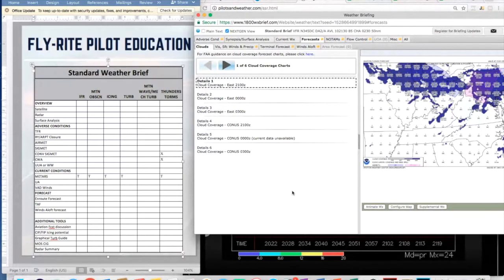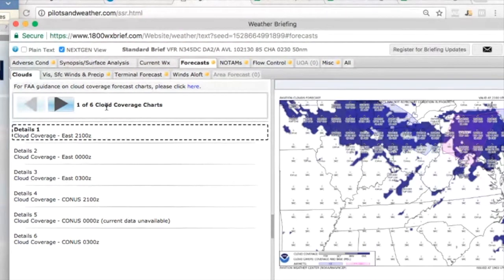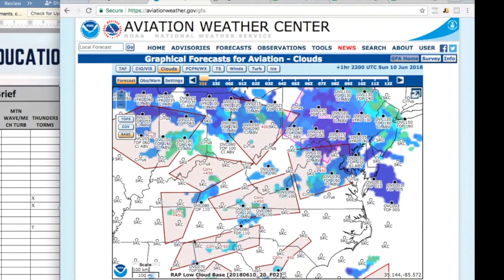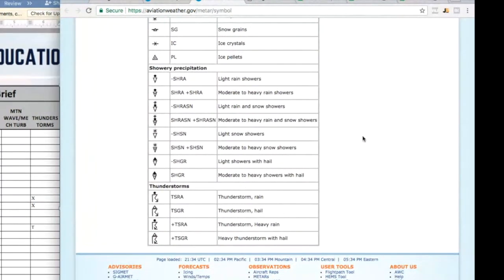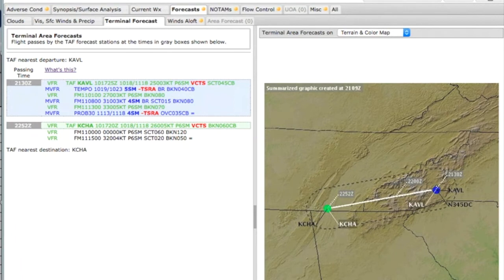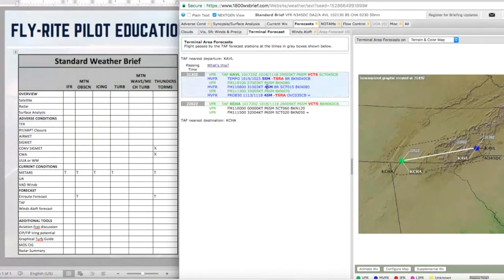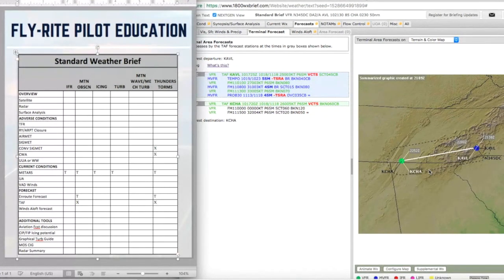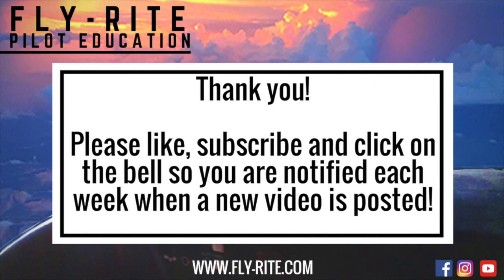Getting a standard weather briefing on 1800wxbrief com, pt 3 Forecasts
Learn the steps you need to take in getting your preflight briefing!